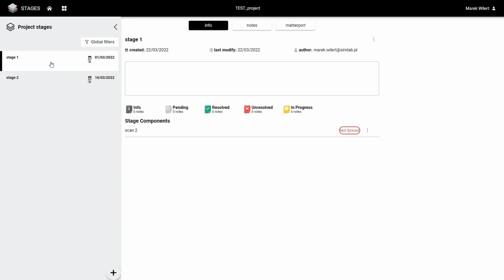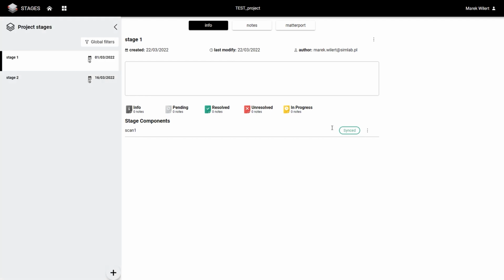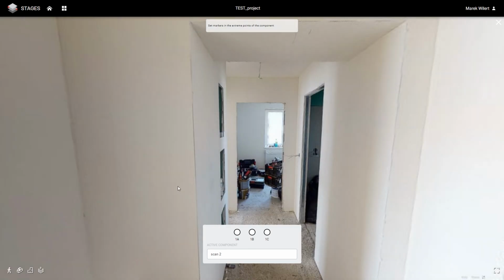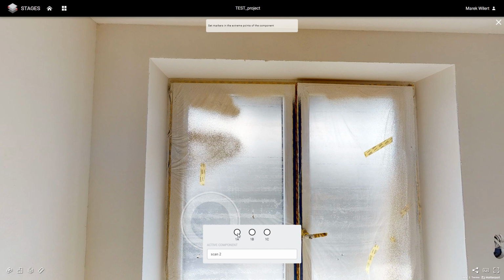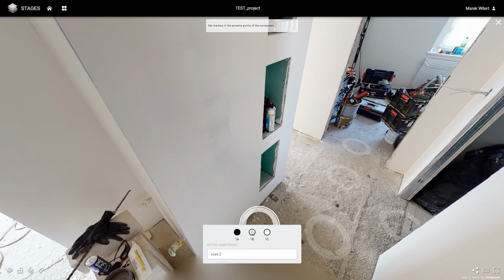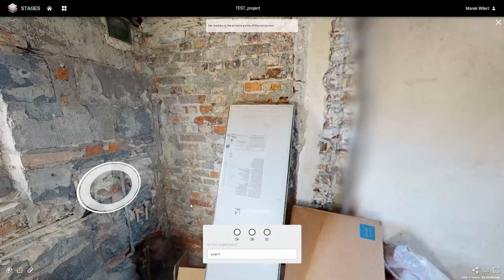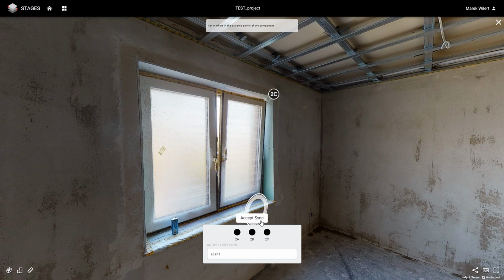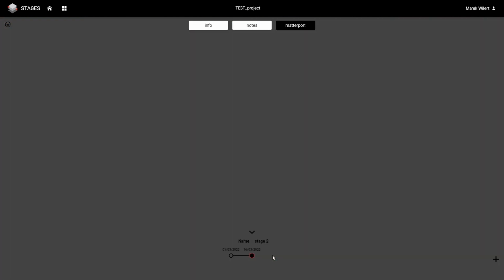STAGES 3D Model synchronization - Web version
Welcome to SIMLAB tutorial series for STAGES.
This is Part 3 dedicated to the web version.
In this video you will learn how to:
• choose stages components
• set reference objects
• synchronize components
• overview stages with timeline in different locations